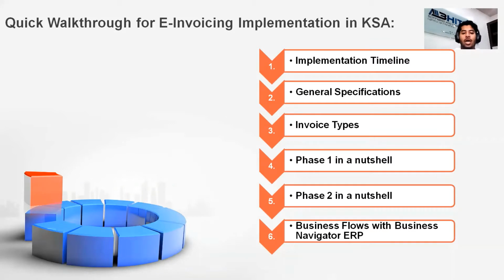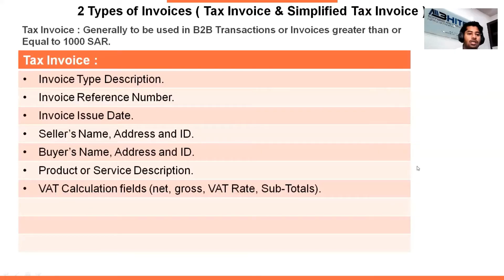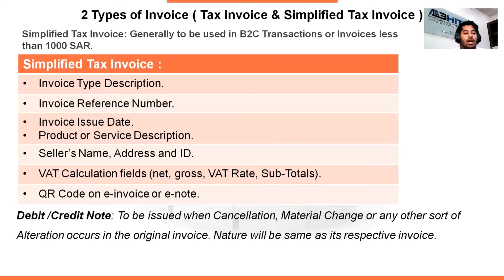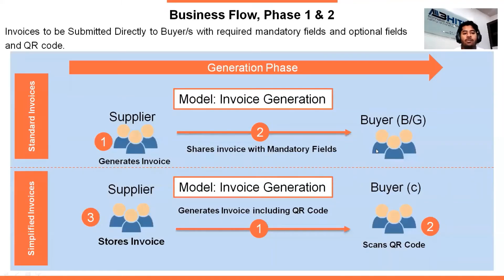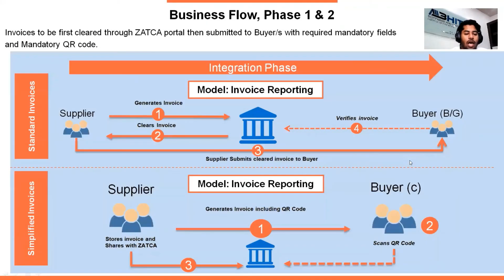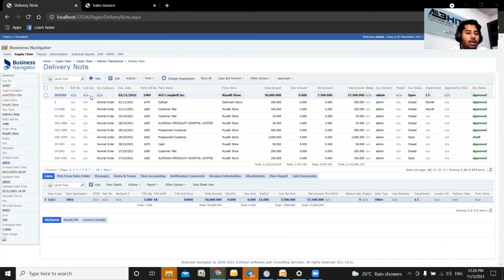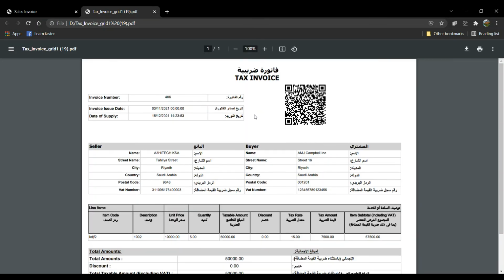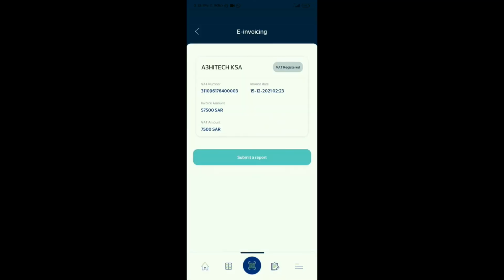ZATCA E-Invoicing Solution in Business Navigator ERP.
What is ZATCA E-Invoicing?
Adnan Roshan goes over some of the most common questions about Saudi Arabia's new e-invoicing regulation.

If you're looking to digitize your invoicing systems then you have come to the right place. Business Navigator ERP help you digitize to comply with the new e-invoicing regulation.

Mohd. Jameeluddin Ahmed